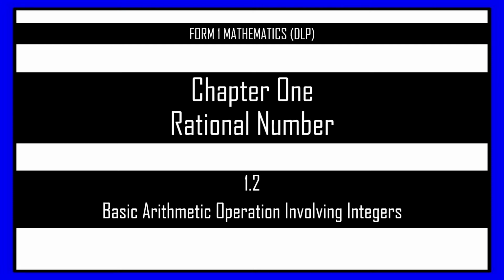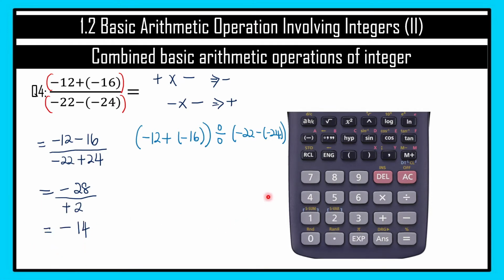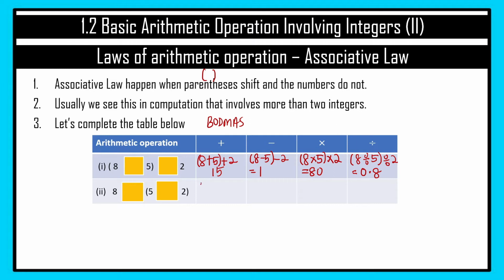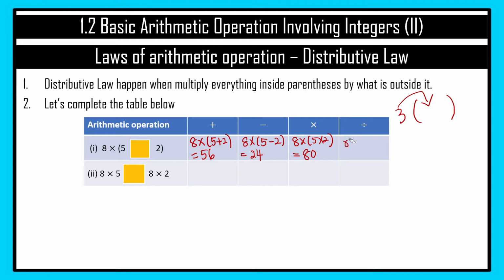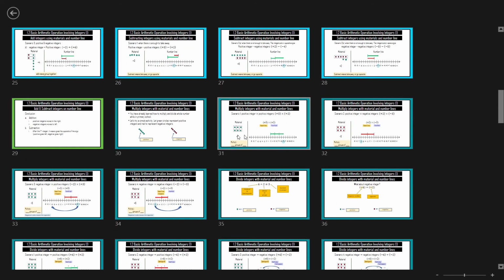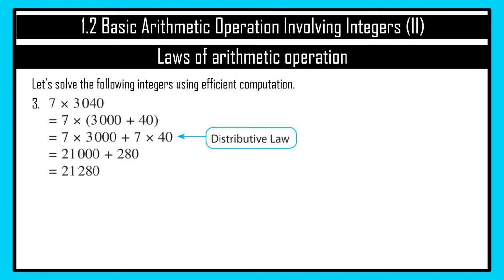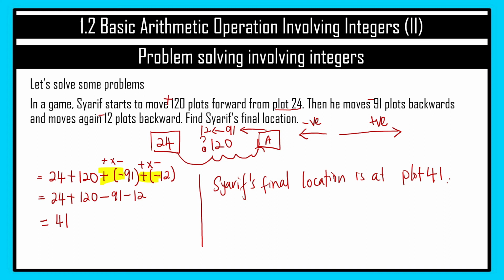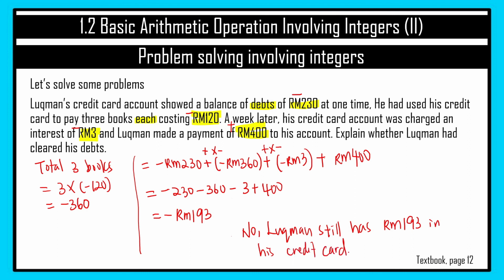1.2 Basic Arithmetic operation involving integers | Mathematics | Form 1 | DLP | Part 3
This is Chapter 1, Form 1 Mathematics (DLP), Subtopic 1.2,  Basic Arithmetic operation involving integers.
This video consist of three parts, this is the last part.

Time stamp below helps you navigate through the content.
00:44 Laws of arithmetic operation
24:24 Problem solving involving integers